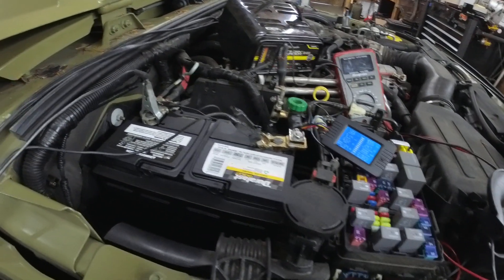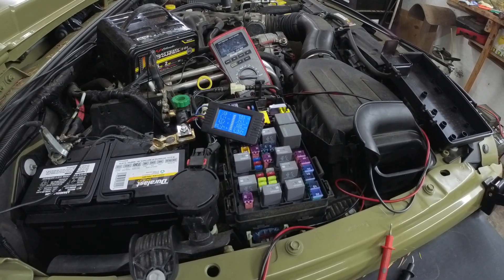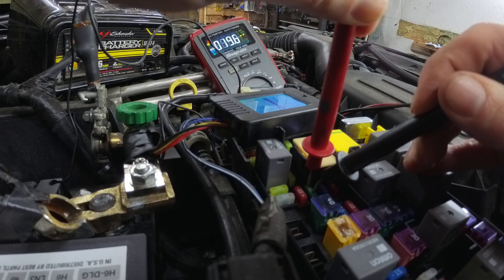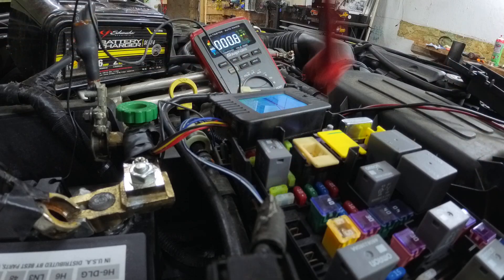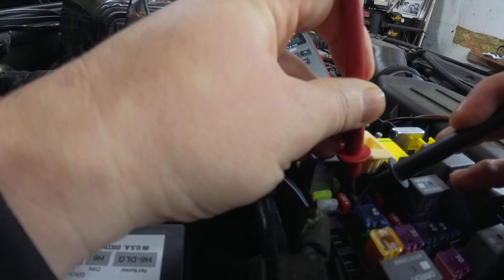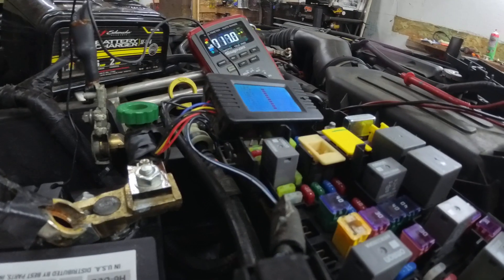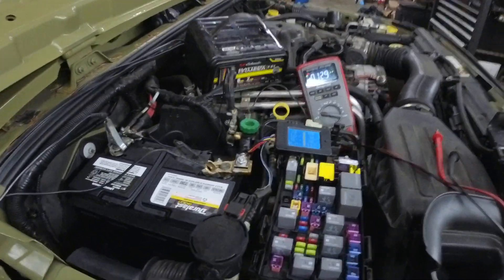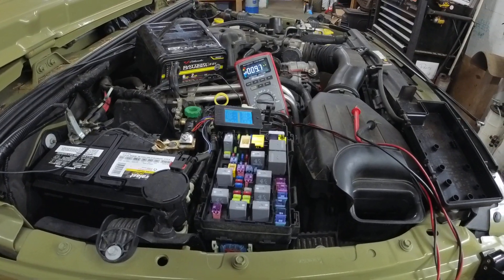Do NOT pull fuses to find parasitic draw, use a shunt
shunts work by using a fixed resistor, and measuring voltage drop across it. the lower the amperage rating for the shunt the higher MA resolution you will get. in this video we use a shunt to see how much draw is active from the battery, and the meter to find which individual circuit is awake.